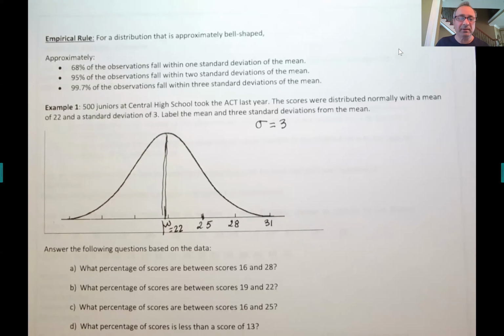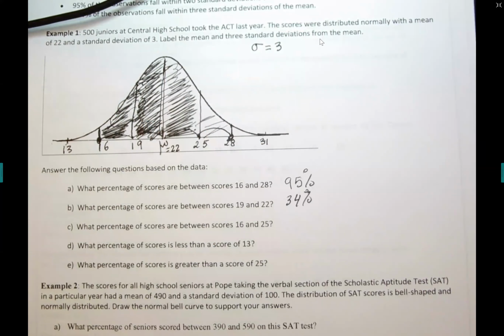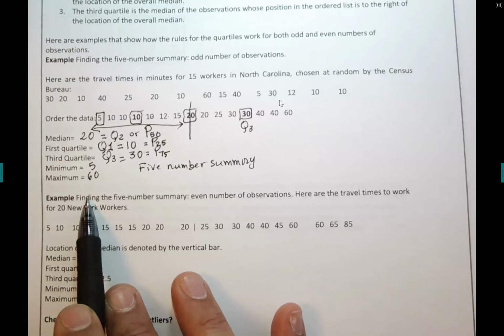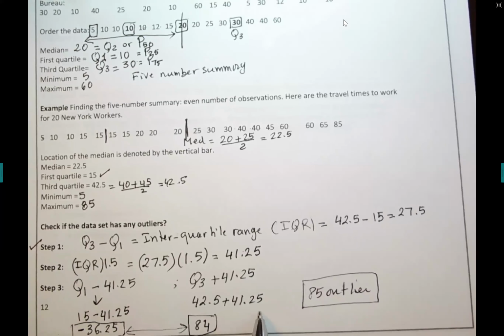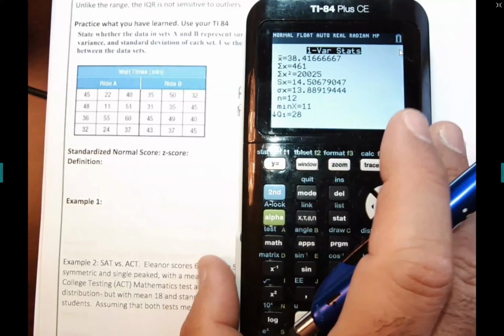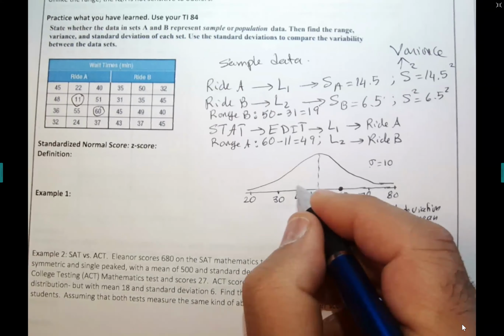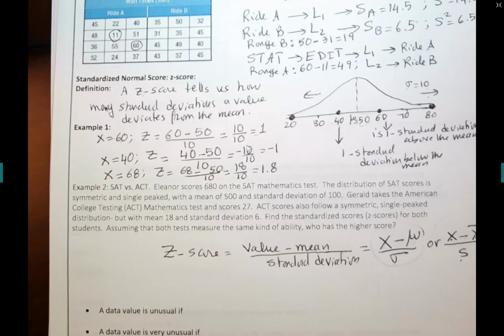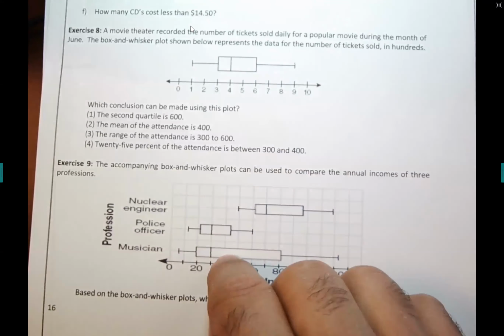Chapter 2 - Sections 4 and 5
Measures of Variations and Measures of  Position, z-score, boxplot